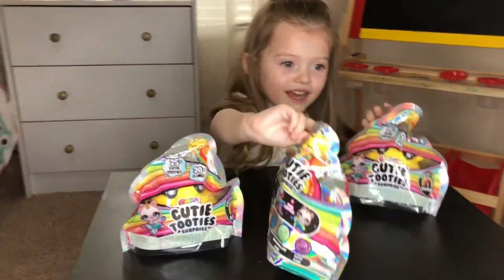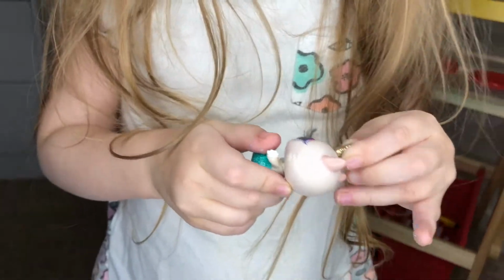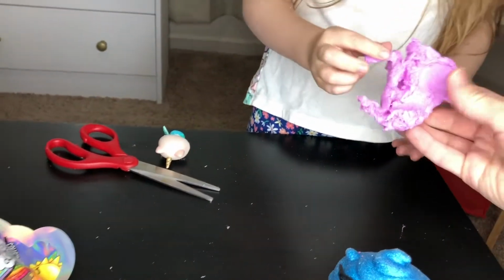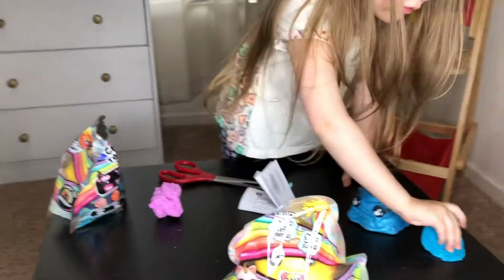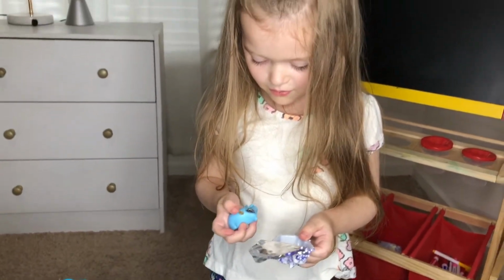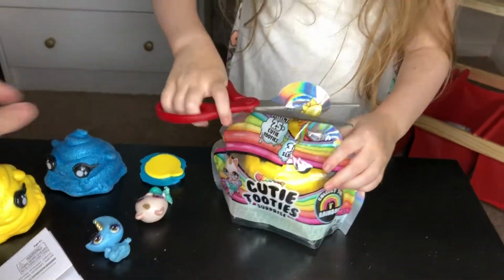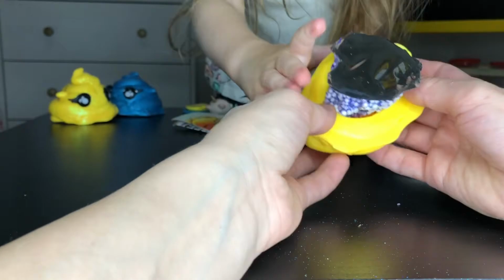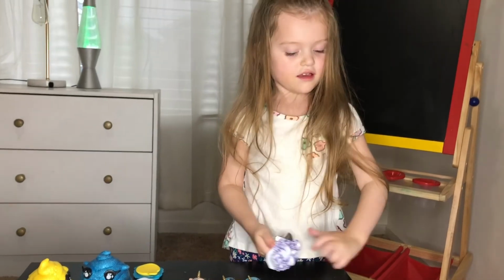Poopsie Cutie Tooties Surprise Collection Slime + Mystery Character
Jessica Toys opens three surprises in this video. Inside each glittery cutie tooties toy is a secret toy inside  and it is covered in a slime, play clay or other type of surprise.
Lets all see what surprises are hidden inside these colorful packages.

We Hope you really enjoyed this video.
Videos are uploaded every other day.